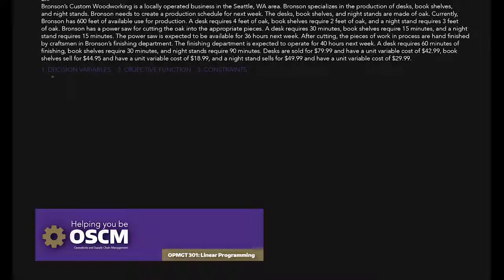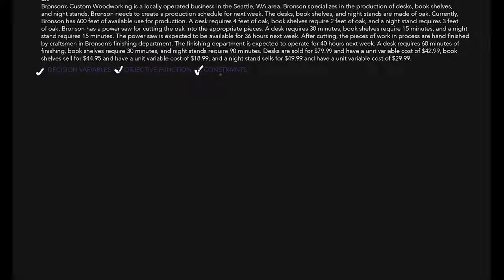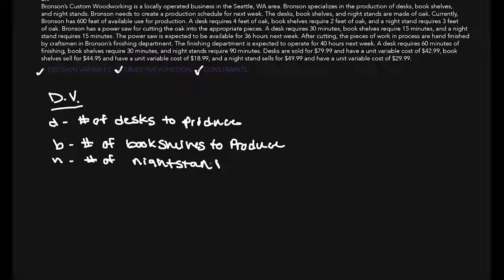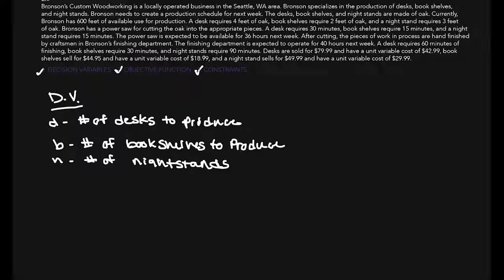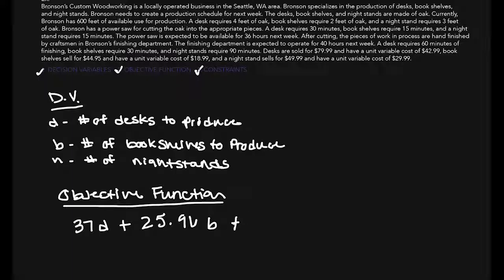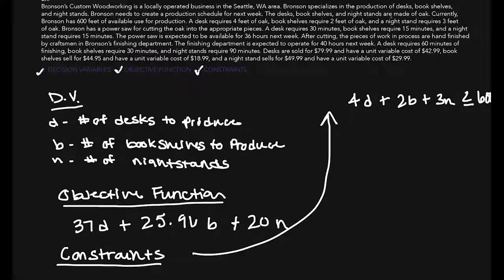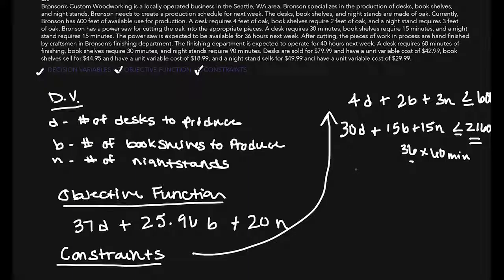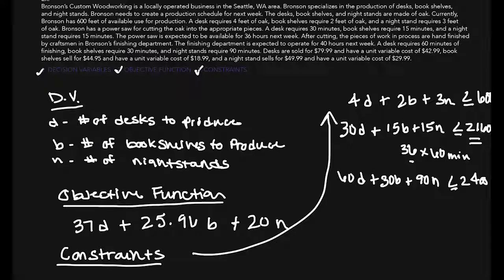OPMGT301 LP Formulation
Before solving and determining the optimal solution in a linear programming problem, it is important to properly approach the problem. Learning how to formulate the problem by determining decision variables, the objective function, and constraints will make solving the problem much easier.